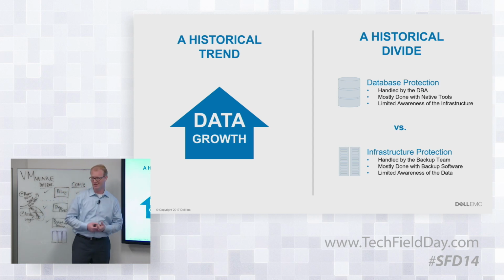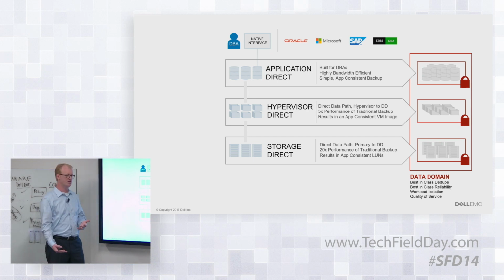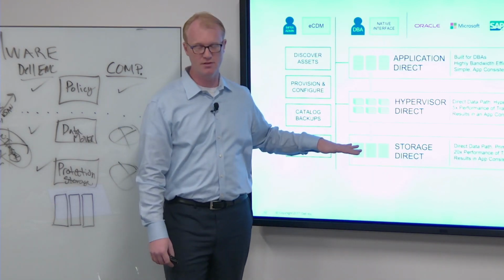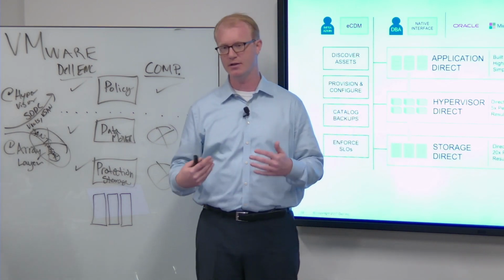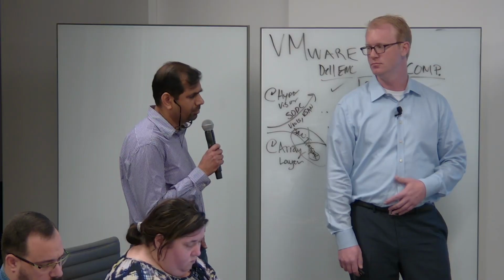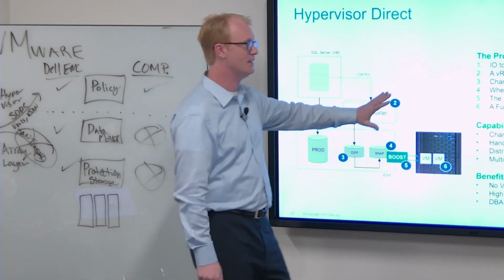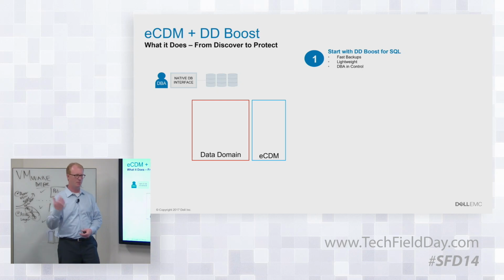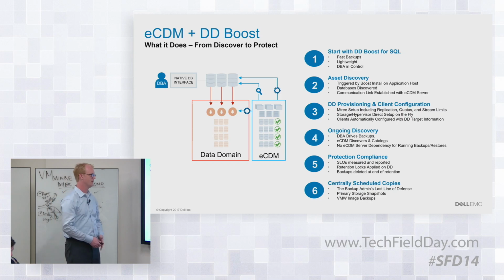Dell EMC Transformational Data Protection with Paul Meighan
Paul Meighan, Director, Product Management, Dell EMC, reviews some of the emergent offerings coming down the line from Dell EMC's data protection unit. These solutions are designed to scale with the imminent growth of data across the enterprise. They're working on solution designed for self-service, to take advantage of new direct data paths, and with automation from the ground up.